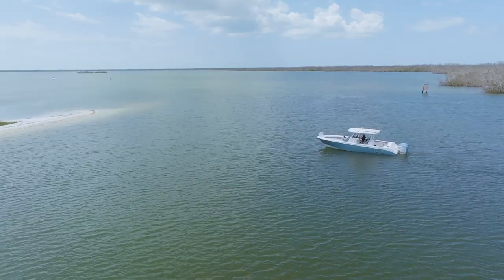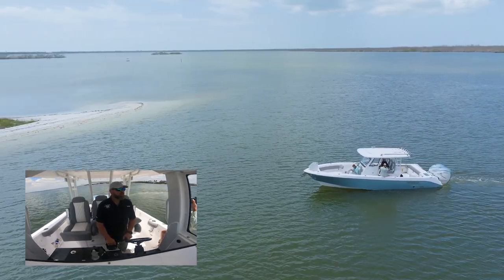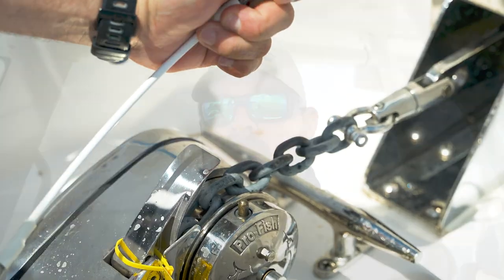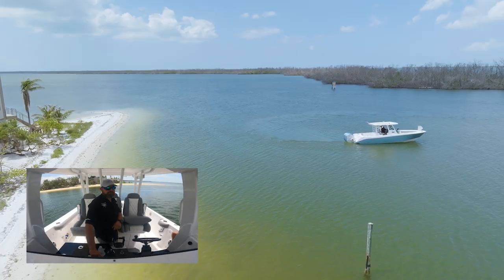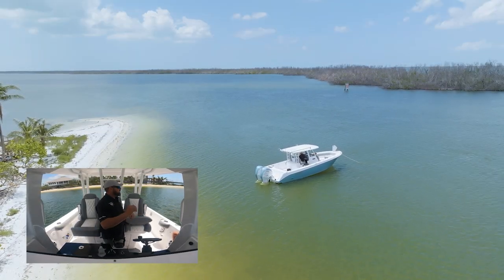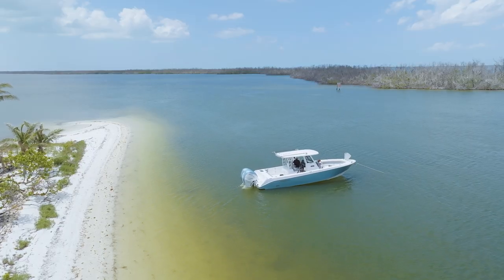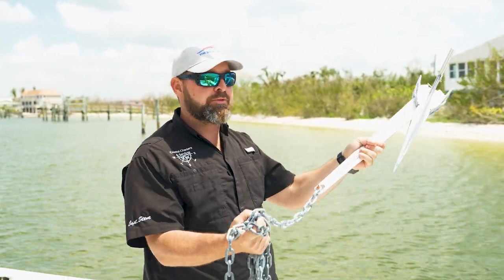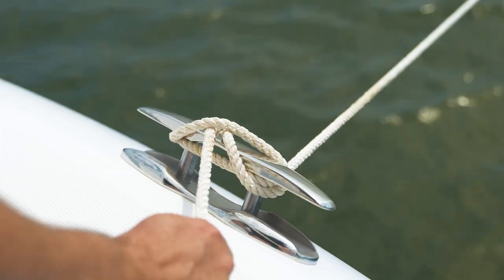How to dual anchoring at the beach. (Safe & Practical)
Looking for a safe and effective way to anchor your boat on the beach? Look no further! In this video, we'll show you how to anchor your boat using two anchors, ensuring that your boat stays securely in place while you enjoy a day at the beach.

Tune in while Captain Steve explains how to safely and efficiently anchor at a beach with two anchors.

First, let's talk about why you might want to use two anchors. When you're anchoring on the beach, you're likely dealing with waves and currents that can cause your boat to drift or swing. By using two anchors, you can help prevent this from happening, providing greater stability and security for your boat.

Remember, when anchoring on the beach, it's important to be mindful of the environment and the impact your boat may have on the beach and surrounding area. Always follow local rules and regulations, and be sure to leave the beach in the same condition as you found it. With these tips in mind, you can enjoy a safe and secure day on the beach in your 335 Everglades Center Console.